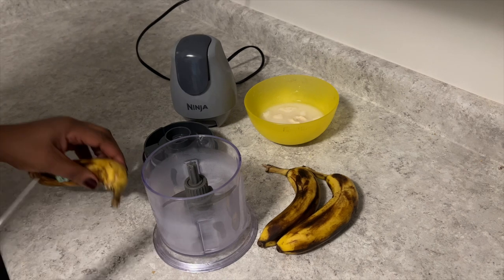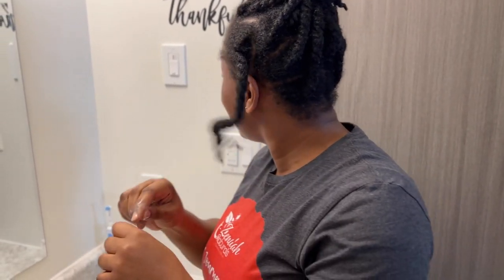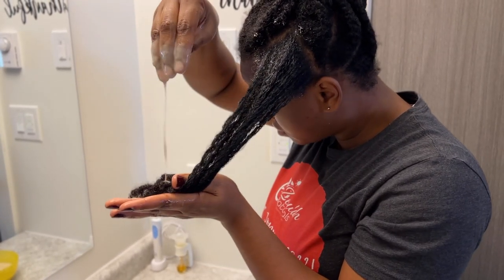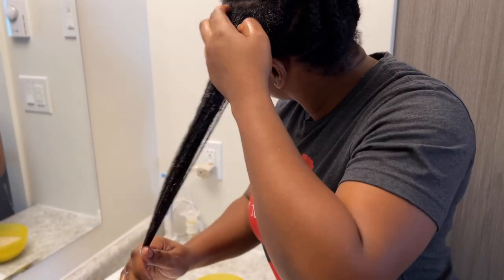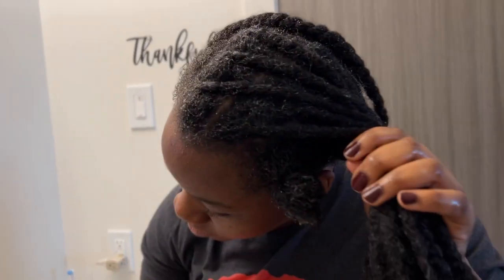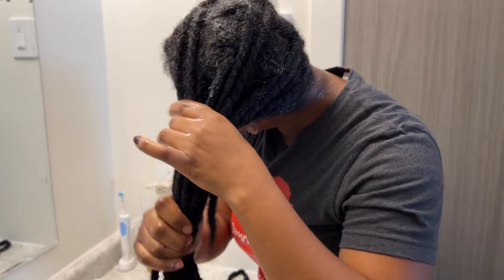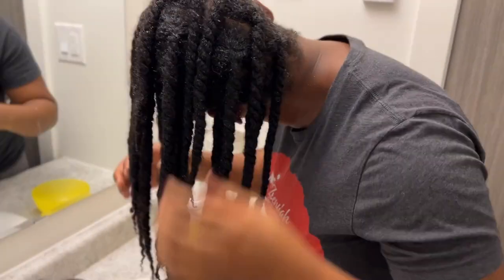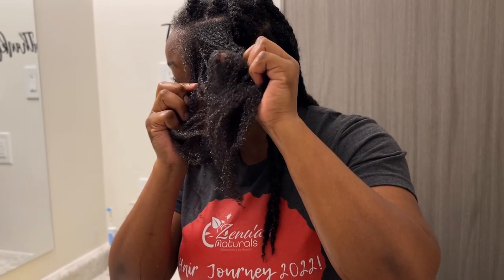How to Grow Your Hair! Simple and Effective Maintenance Routine!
This series will break down a simple routine that you can do to achieve / maintain healthy hair growth!.
I did this routine back in 2017 and it gave me amazing growth, Join me as I do this simple routine again for the next 6 - 7 months.

Let us know you want to take this maintenance journey with us by sending us a DM on our Instagram page @zenuah_naturals for the link to join our Telegram Community